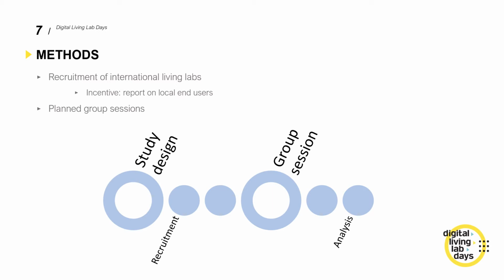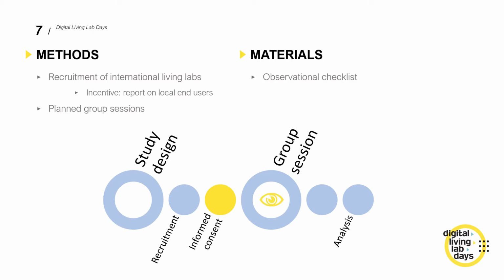LiCalab DLLD2020 presentation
Presentation on the DLLD of the study by Nele De Witte, PhD.
Observational study on cross-cultural differences in living lab research: protocol & pilot.